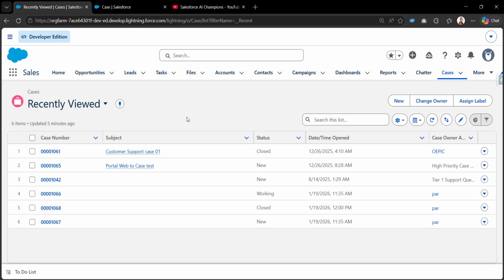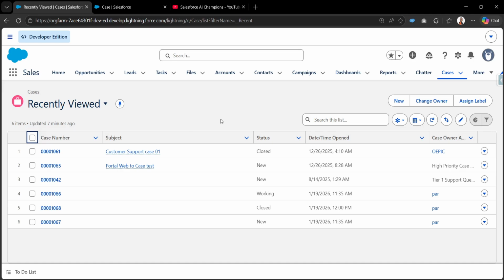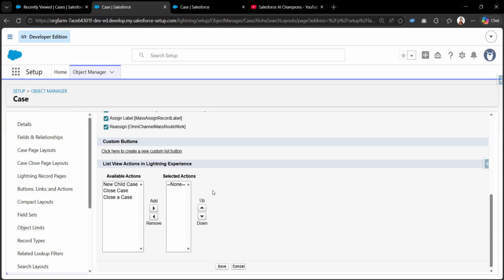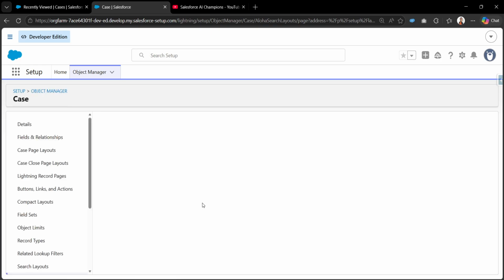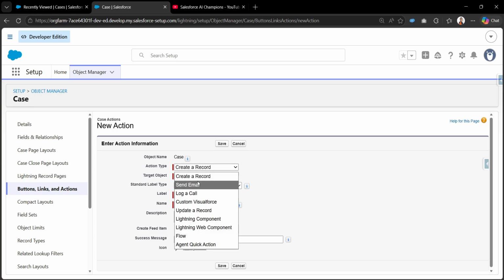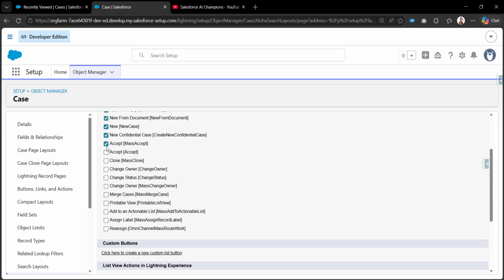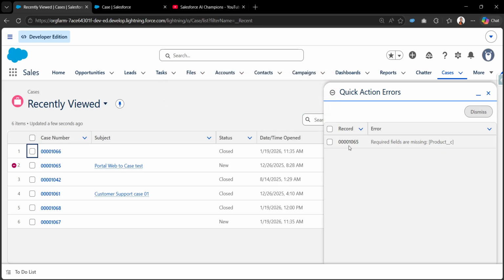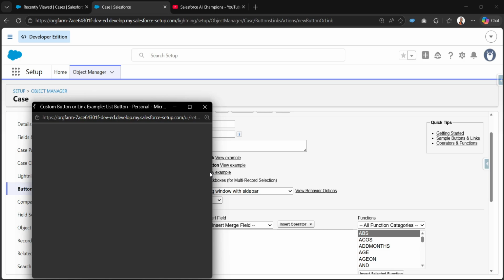OOTB50: Bulk Close Cases Use Case Step by Step Tutorial || Salesforce List View Buttons Explained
In this video, you’ll learn how List View Buttons work in Salesforce and how they can be used to perform actions on multiple records efficiently.

We’ll start with a quick overview of List View Buttons, their types, and where they are used in Salesforce objects. Then, we’ll deep dive into a real-world use case: Bulk Closing Cases directly from the Case List View.

Instead of updating cases one by one, you’ll learn how to create a custom List View Button that allows users to select multiple Case records and close them in a single click.

This is a highly practical solution for improving productivity and reducing manual effort in support teams handling large volumes of cases.
TIMESTAMPS:
00:00 Introduction
00:50 Use Case: Bulk Close Cases
06:30 Creating a New Action
08:30 Adding Button to List View Layout
09:10 End-to-End Demo
11:10 Conclusion